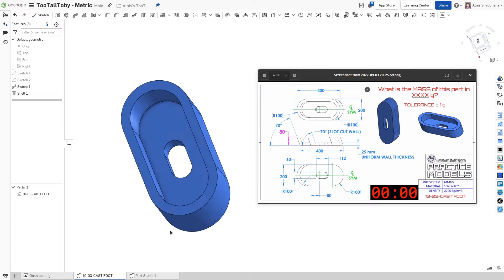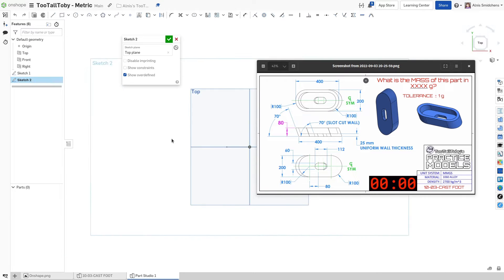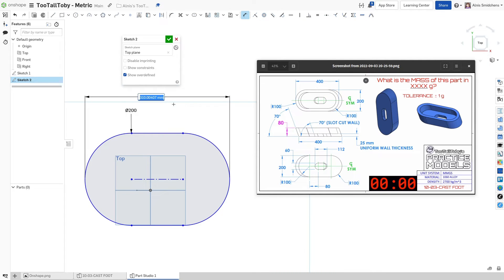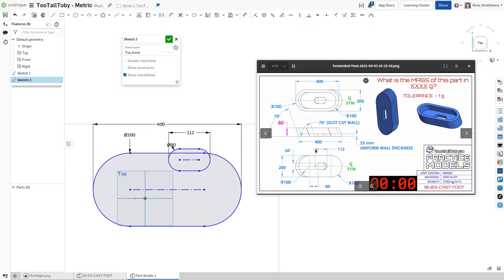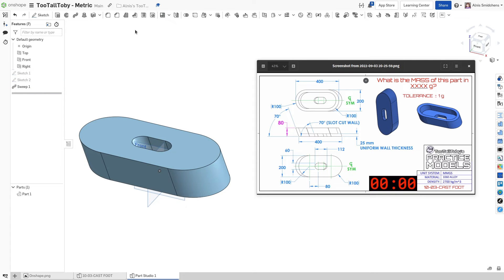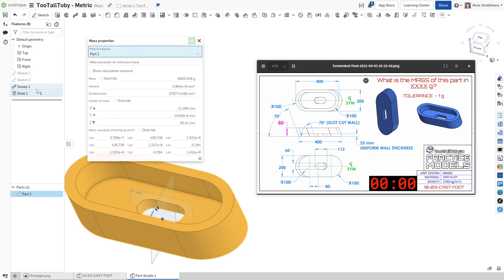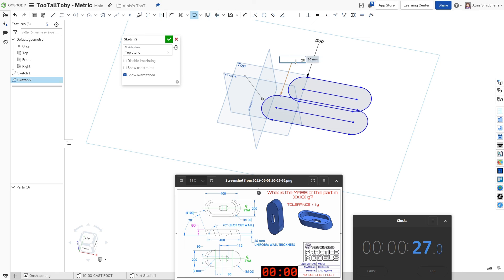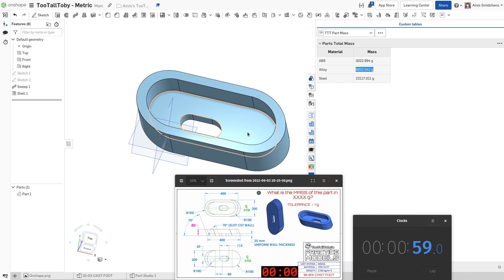10-03-CAST FOOT Tutorial (+ Ivan Exploit Bonus in 52 seconds!)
Tutorial for one approach for modeling a solution to TooTallToby's 10-03-CAST FOOT practice part - original video
Also includes a bonus Ivan Exploit solution that gets the right mass in 52 seconds! But definitely not the right geometry.
Thanks to Eric Pesty from the Onshape forum for making the custom table that has masses for the three different materials!

THANK YOU @TooTallToby for organizing such a great challenge!

Modeled: Drawing #10-03 - CAST FOOT